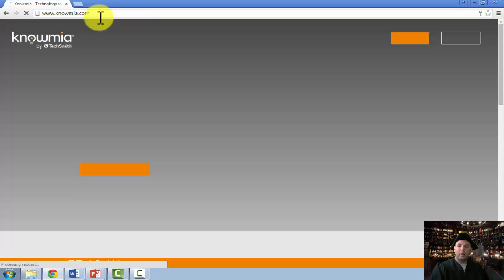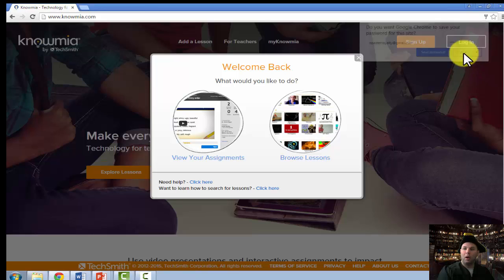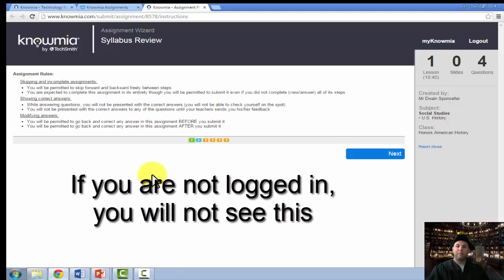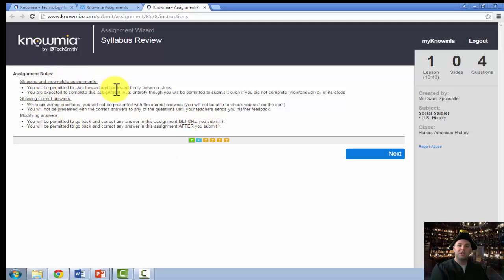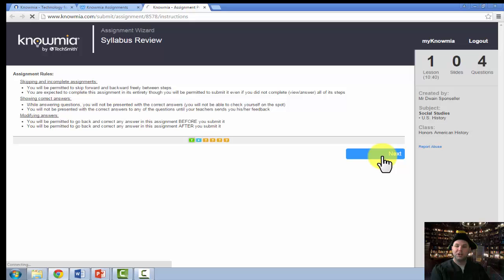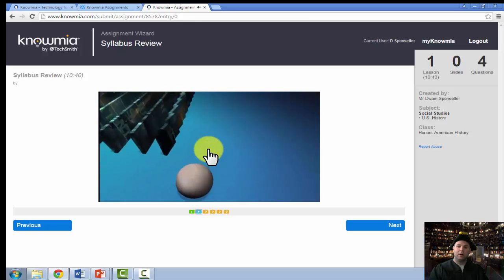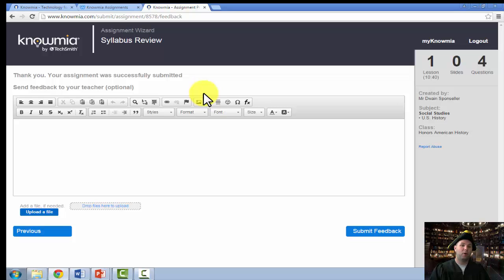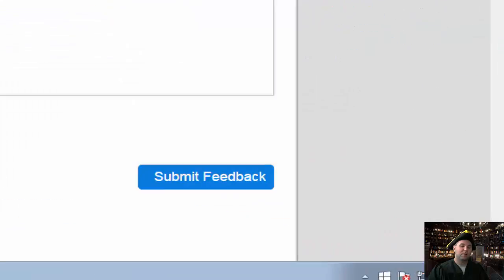Using Knowmia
Join Professor Sponseller from the library inside Palace Castle as he explains how to use the Knowmia system to do all of your video assignments in the Gamification process.